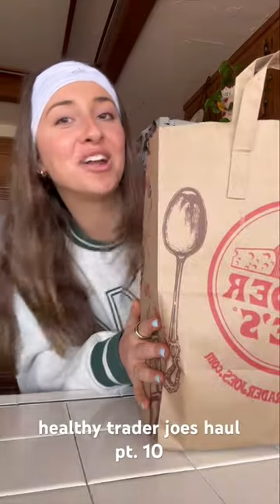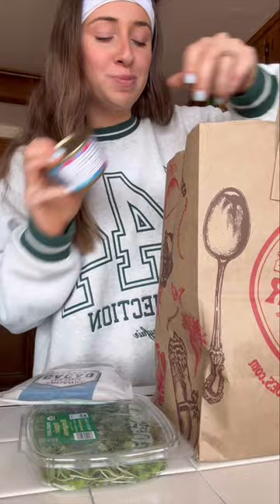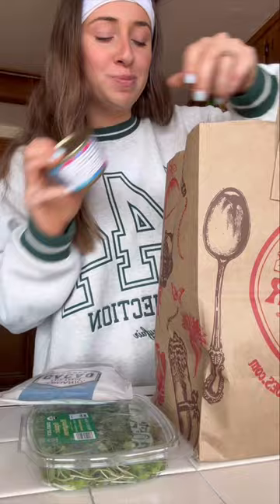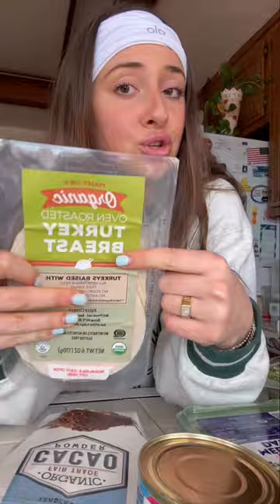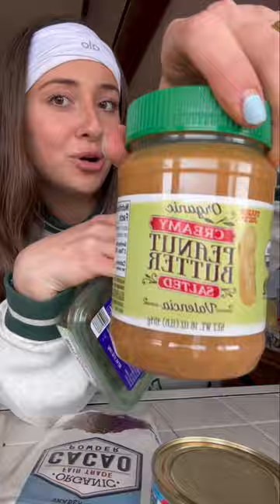my trader joes haul as a nutritionist & hormone specialist ;)